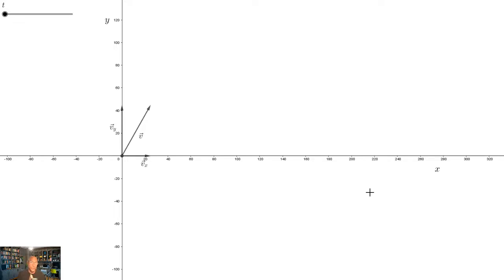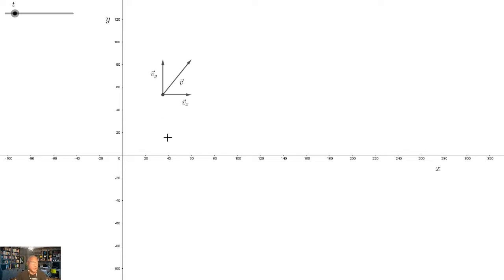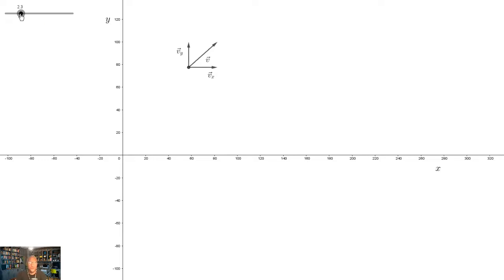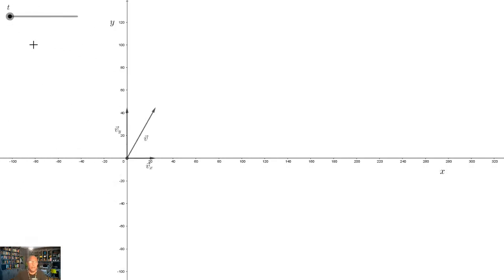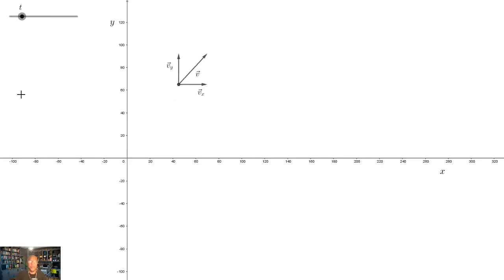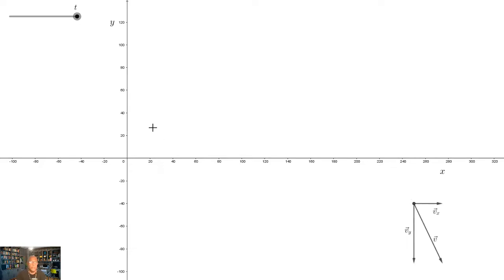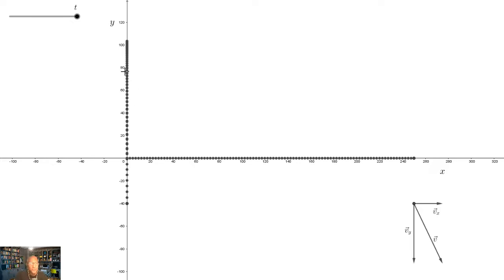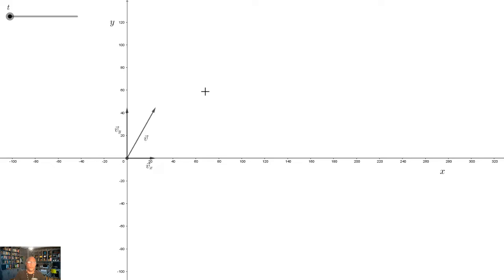Projectile Motion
In this video I describe the motion of a projectile using the Geogebra application.